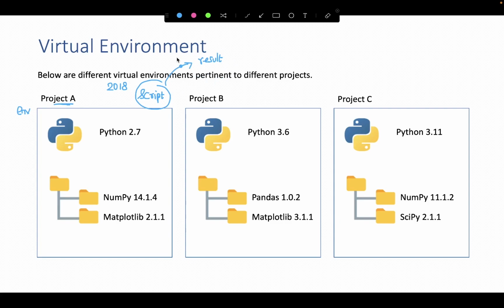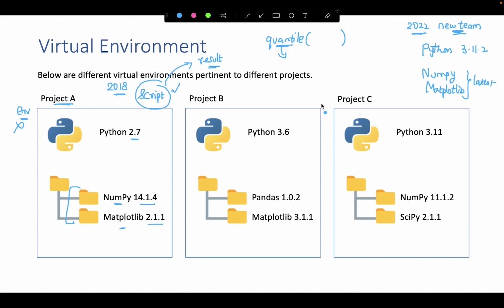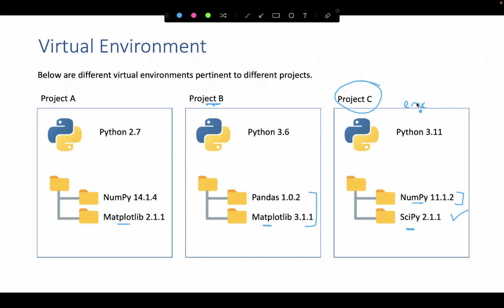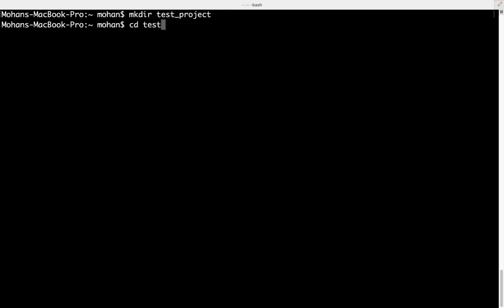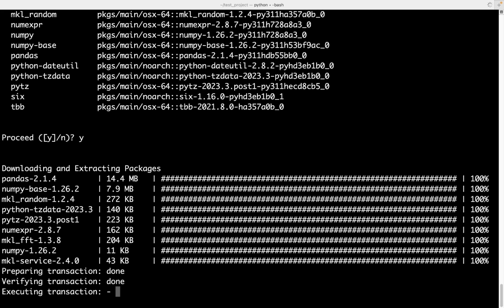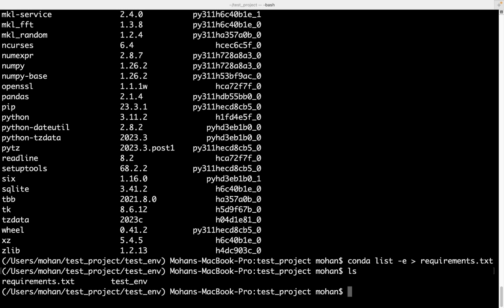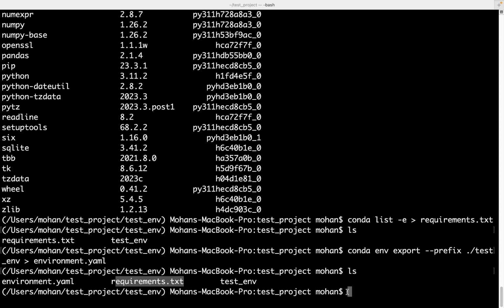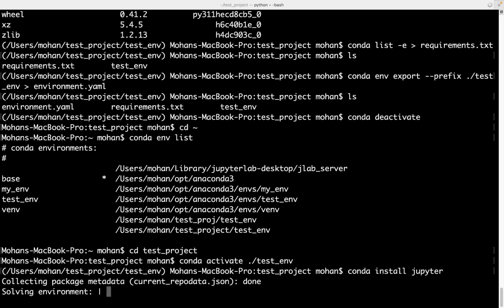Python for Data Science: Creating Virtual Environments | Simplified AI Course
In this video, we dive into the world of Python Data Science by demonstrating how to set up a virtual environment in seconds! Virtual environments are essential for managing dependencies and packages, allowing data scientists to work in isolated spaces without conflicts.

Join us as we guide you through the step-by-step process of creating and activating a virtual environment using Python's built-in tools. Whether you're a beginner or looking to refine your skills, this tutorial will equip you with the knowledge to streamline your data science projects.

✅ What you'll learn:
- The importance of virtual environments in Python for Data Science
- How to quickly set up a virtual environment
- Activating and deactivating your virtual environment
- Installing essential packages for data analysis and machine learning